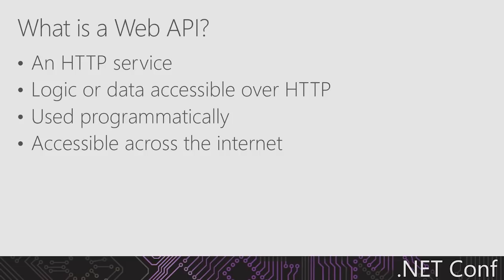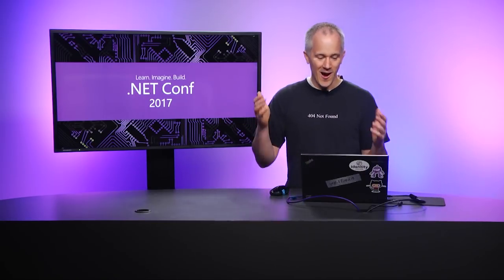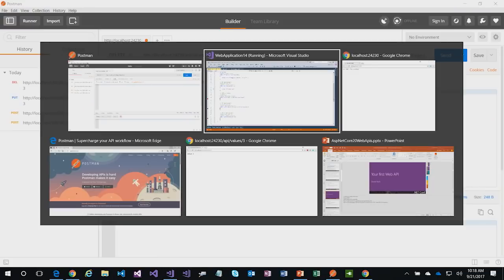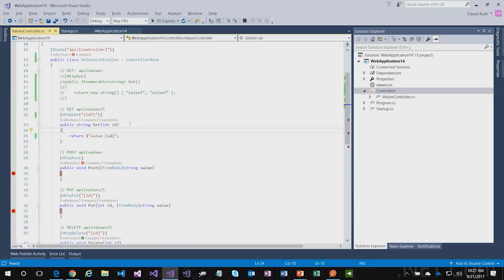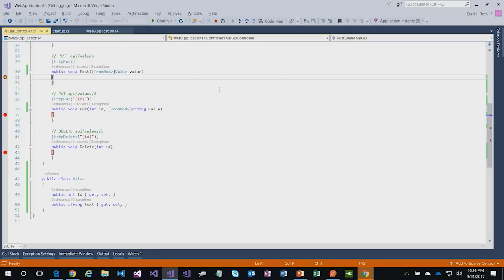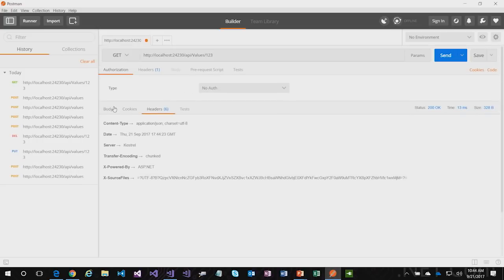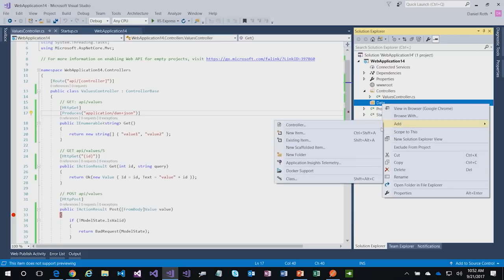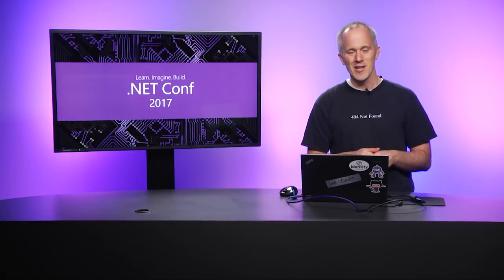Building Web APIs with ASP.NET Core 2.0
ASP.NET Core makes it easy to build Web APIs that meet a variety of needs including backends for browser and mobile applications. In this session we'll look at building Web APIs that can handle a variety of formats, provide rich metadata, and support client generation. We'll also look at how you can build SPA applications and Xamarin mobile applications with ASP.NET Core as a backend.

Speaker: Dan Roth